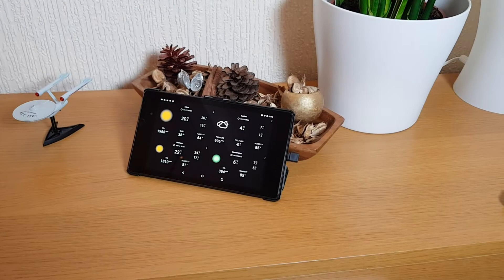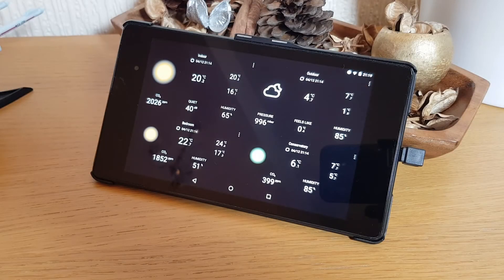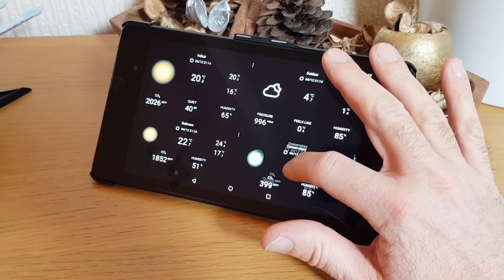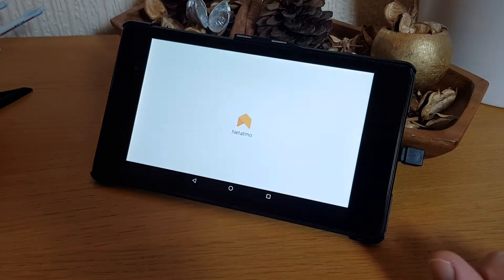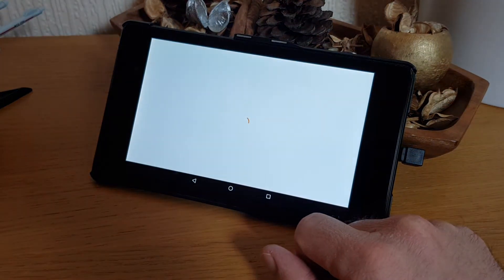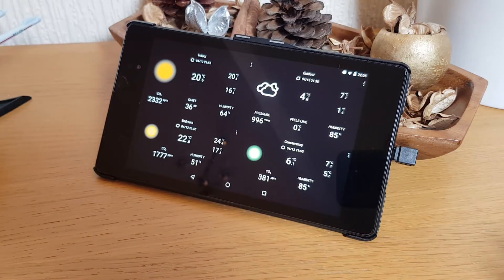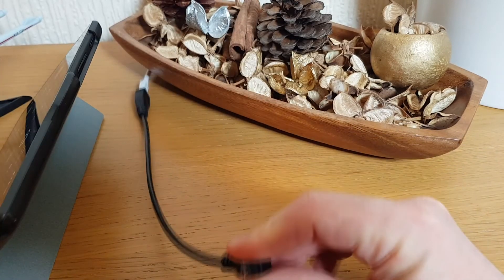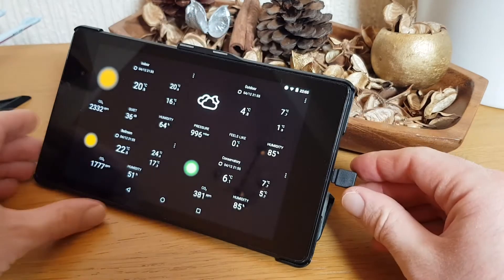How To... Have a Display with the Netatmo Weather Station?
Do you have a Netatmo Weather Station, but wished it came with a display so you could see the conditions all the time.

In my video I have reused an old 2013 Google Nexus 5" tablet to serve as an always on display for my Netatmo weather station.

I have got detailed views from all my modules inside and out.

Netatmo Weather Station Indoor Outdoor with Wireless Outdoor Sensor
Amazon UK
Amazon US

Additional Module for Netatmo Weather Station,
Amazon UK
Amazon US

Netatmo Rain Gauge for Netatmo Weather Station, NRG01-WW
Amazon UK
Amazon US

Netatmo Wireless Anemometer with wind speed and direction sensor – Wind Gauge for Netatmo Weather Station, NWA01-WW
Amazon UK
Amazon US